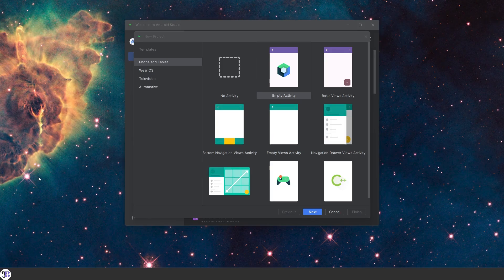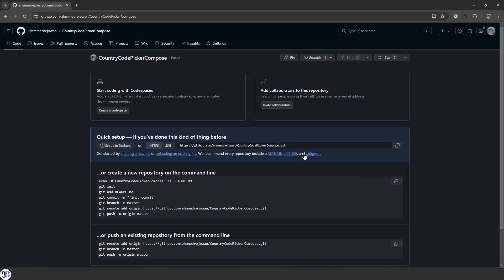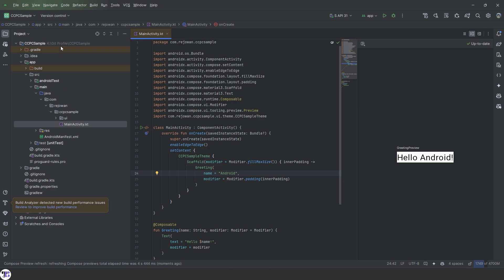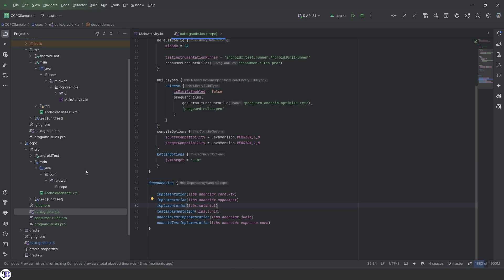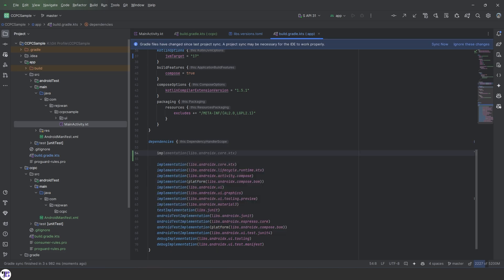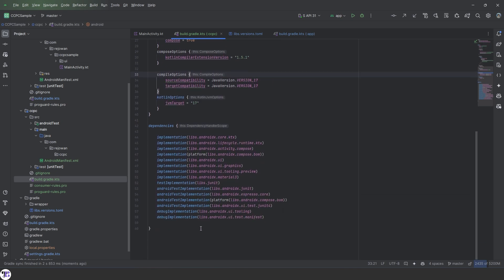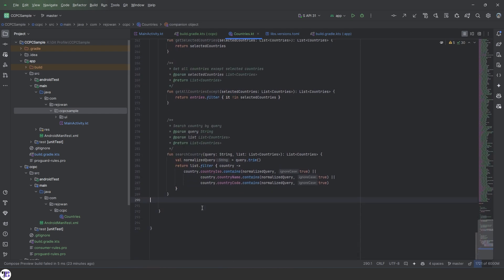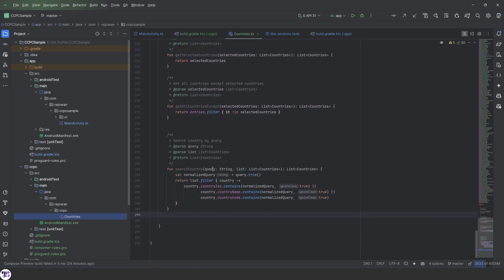02. Project and Data Setup | Create a Country Code Picker using Jetpack Compose | Tranquilly Coding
In this series, we are going to learn and create a beautiful Country Code Picker using Jetpack Compose.

In various apps, we need to use a country code picker. There are several libraries available for this purpose. In XML we have a CCP created by hbb20, which is great. In Jetpack Compose there are few libraries but they lacks some features and updates. So, I created this library to use in Jetpack Compose. This library is highly customizable and can be used in any project. This should cover the lackings of other libraries and provide a better experience to the users.